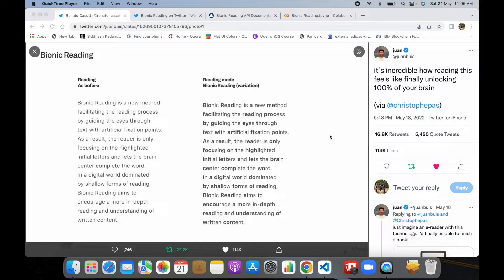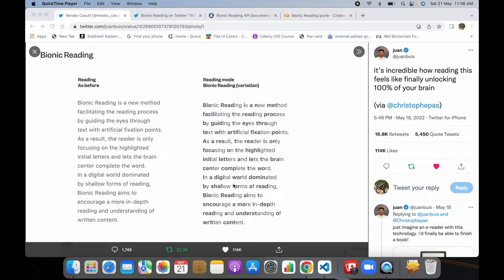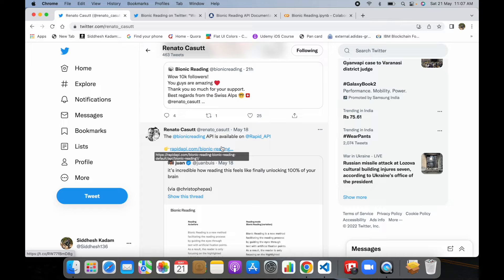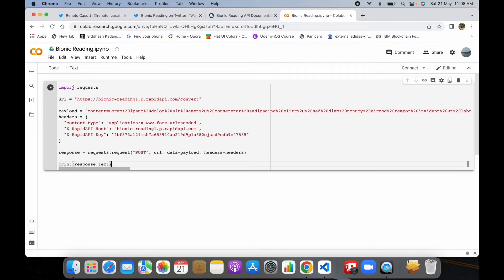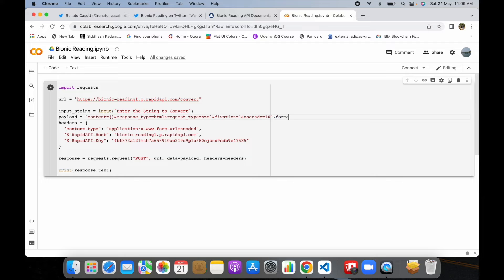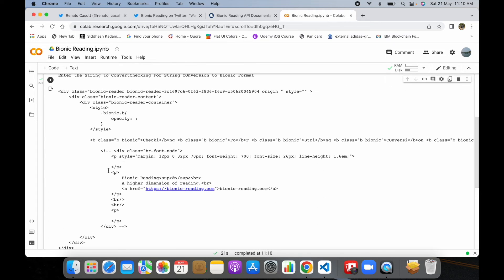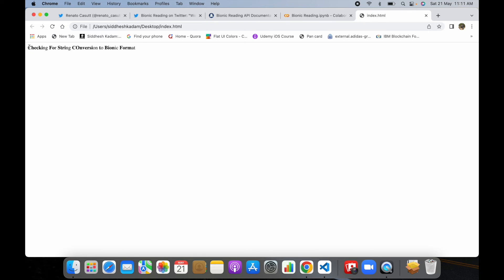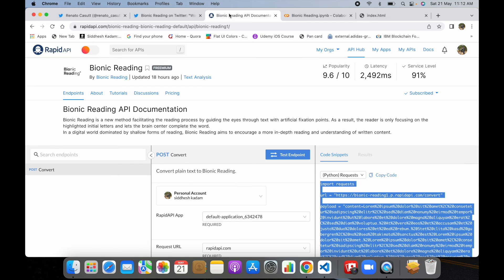Implementing Bionic Reading API in Python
In this Video ,we will be consuming Bionic Reading API hosted on RapidAPI.com and will be converting the text into Bionic Format